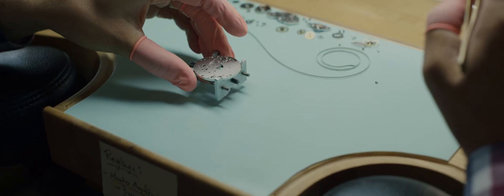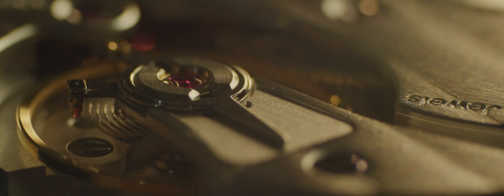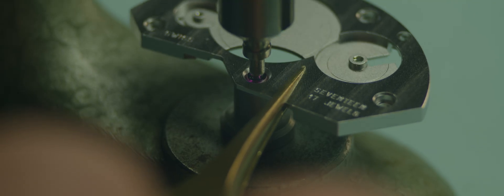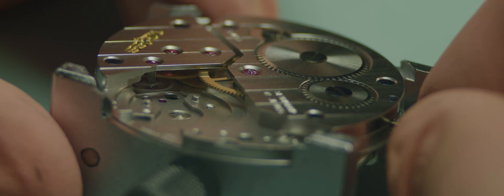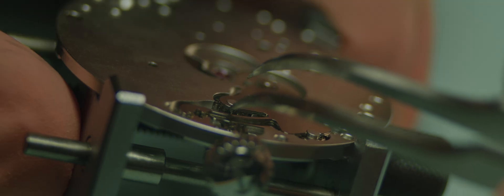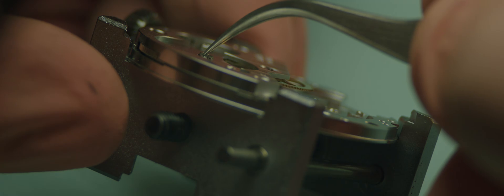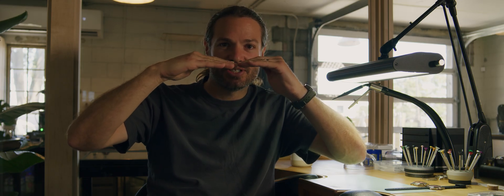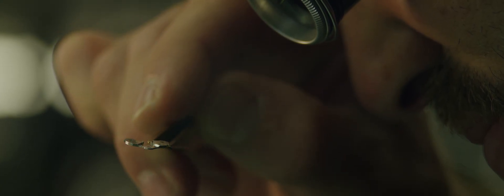End Shake in Mechanical Watches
In this episode of the Watchmaker’s Workshop, Cameron Weiss breaks down the concept of end shake in mechanical watches; what it is, why it matters, and how it affects the performance of a movement. Learn how professional watchmakers check for proper end shake, common issues that can arise, and the role it plays in keeping your timepiece accurate and reliable.

Directed, shot, edited by Andrew Reed at the Weiss Watch Company workshop in Nashville, TN.